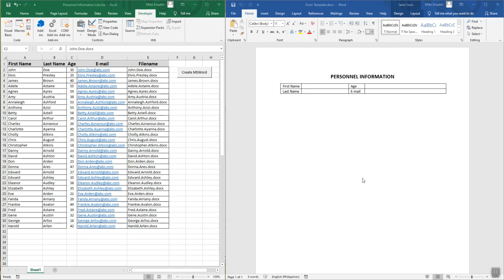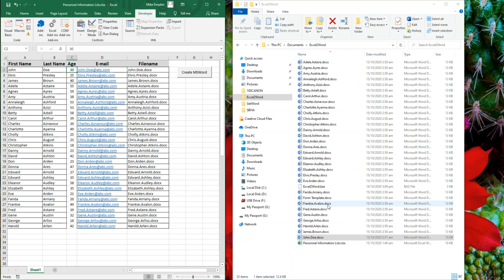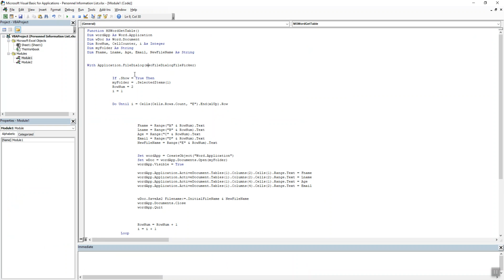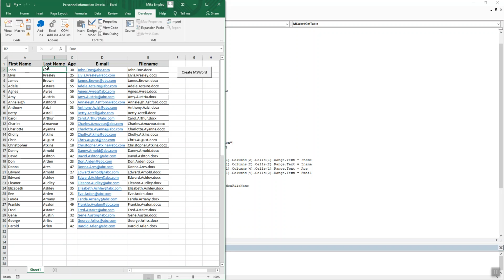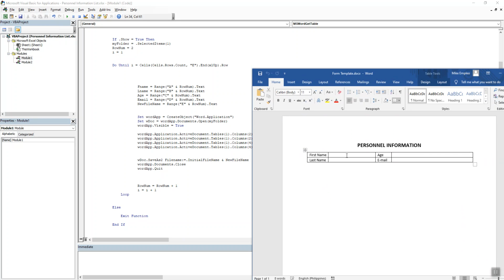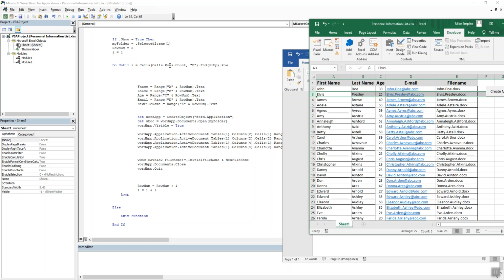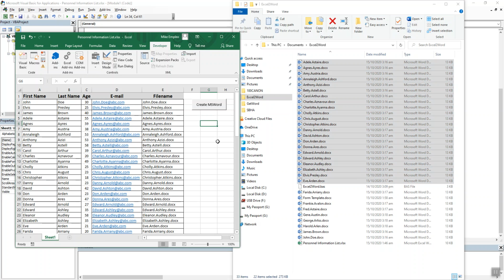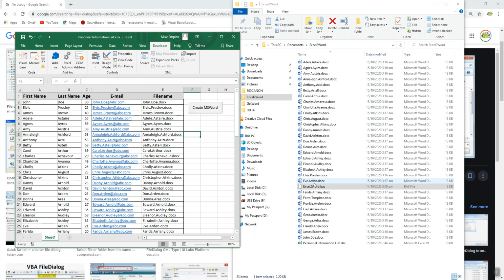How to Autofill MS Word Table with MS Excel list data.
How to Autofill MS Word Table Template with MS Excel list data.